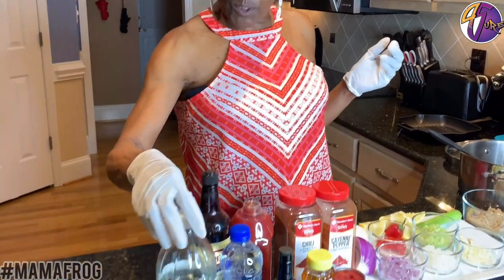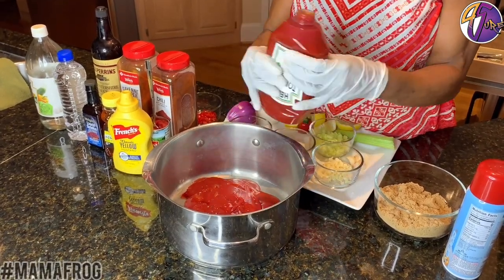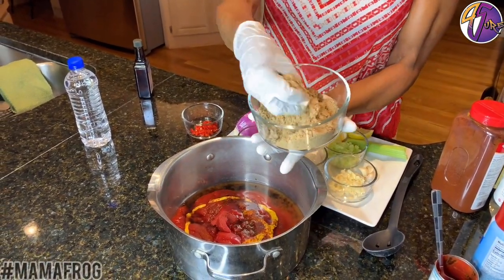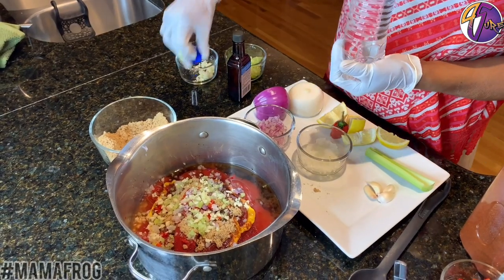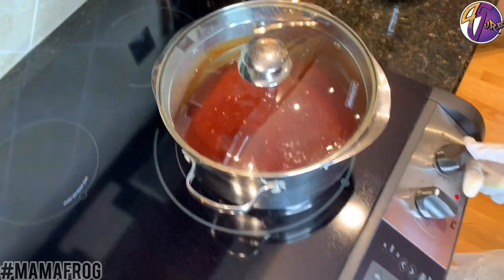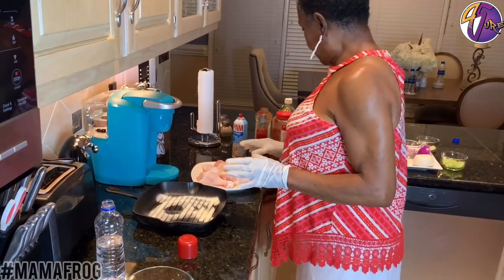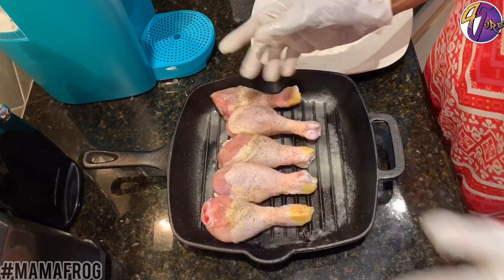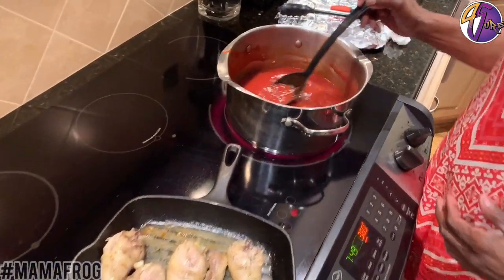Mattie's Kitchen | Homemade Barbecue Sauce | Bar-B-Que Chicken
MattiesKitchen in this video MamaFrog will be making some "Homemade Barbecue Sauce." This is an easy recipe so you can learn to make your own tasty Barbecue Sauce. This Barbecue Sauce is paired prefect with some baked chicken to create the best flavored Bar-B-Que Chicken you ever tasted. So, sit back and relax as you enjoy this cooking show from start to finish! 4SureFamily 👍🏾🐸

Here are the  Main Ingredients needed for this Barbecue Sauce:

* Vinegar, Distilled
* Tomato Paste, Canned
* Ketchup
* Water
* Brown Sugar
* Salt
* Mustard
* Red Pepper
* Fresh Onions, Chopped
* Garlic Powder
* Chilli Powder
* Liquid Smoke

🎵 Music Credits 🎵

Intro/Outro Music: Harmony and Sour Soup
Musician: Jef